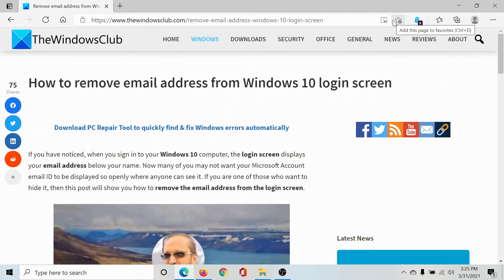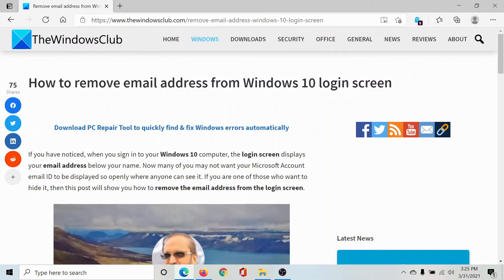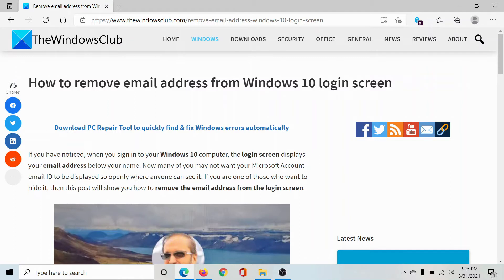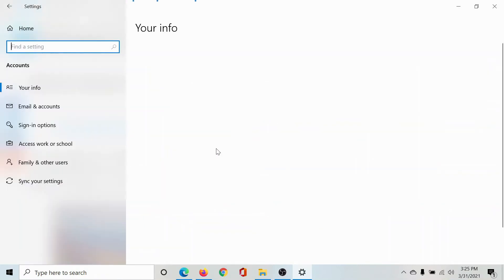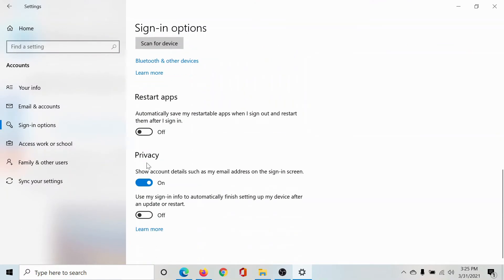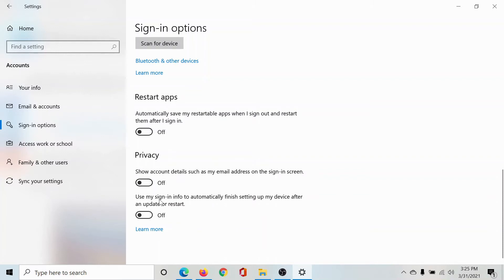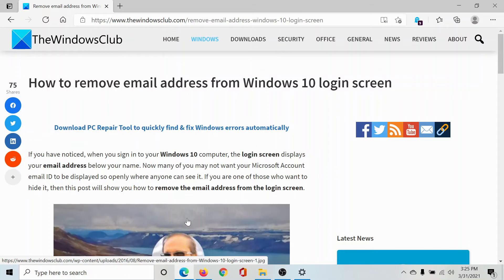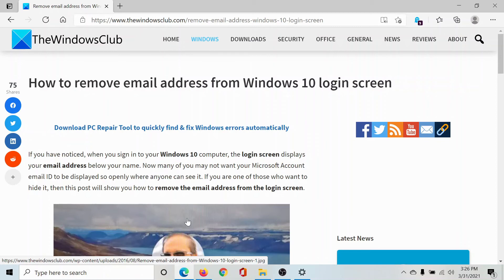Remove email address from Windows 10 login screen